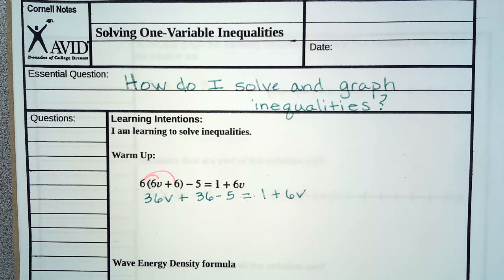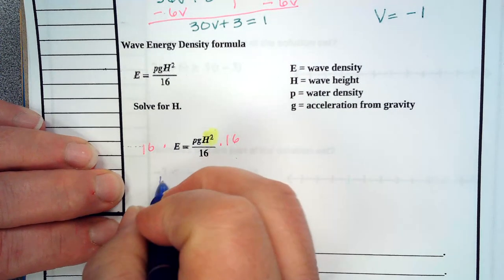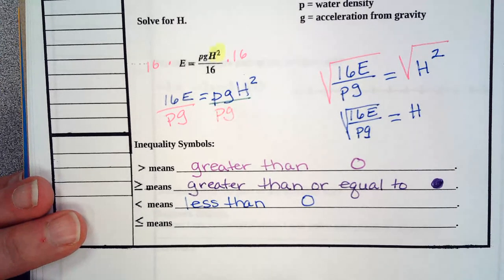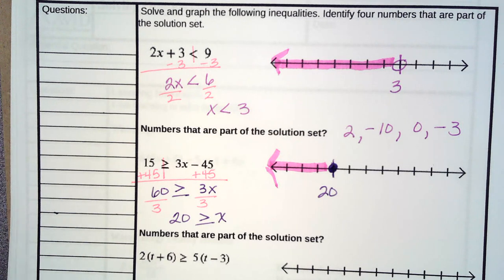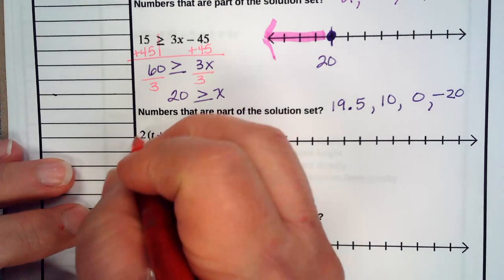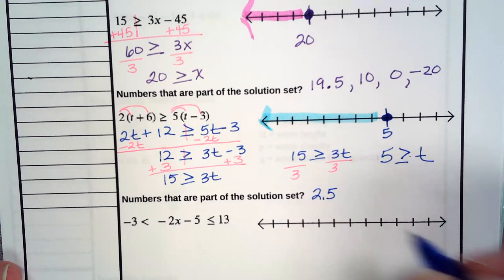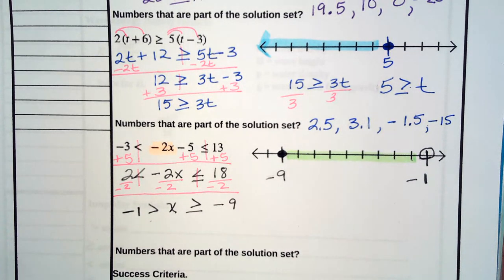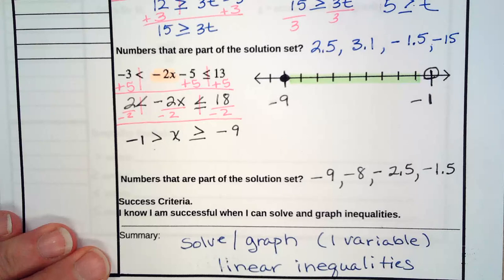Solving and Graphing One -Variable Inequalities